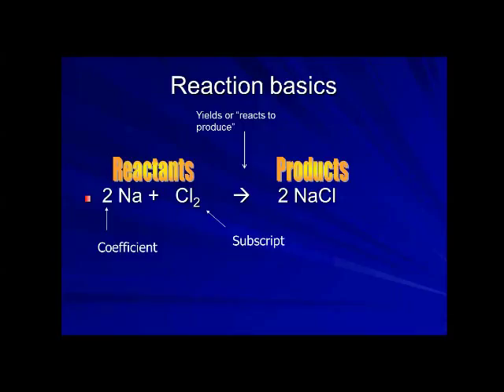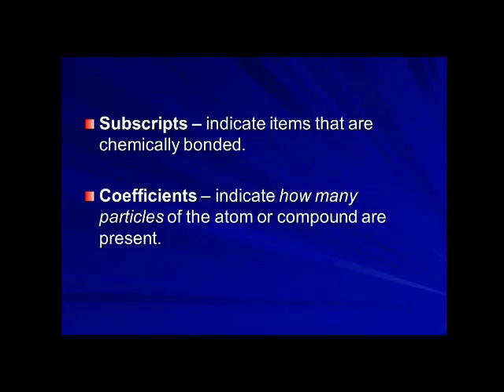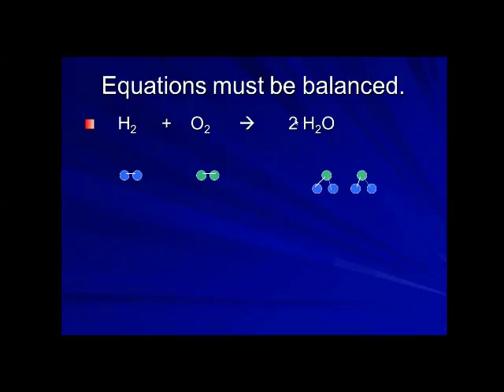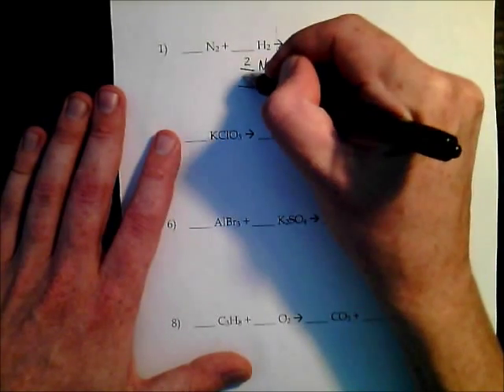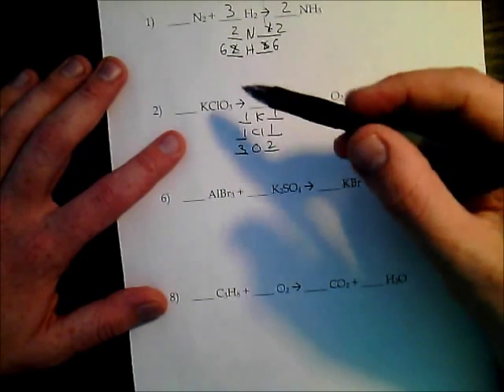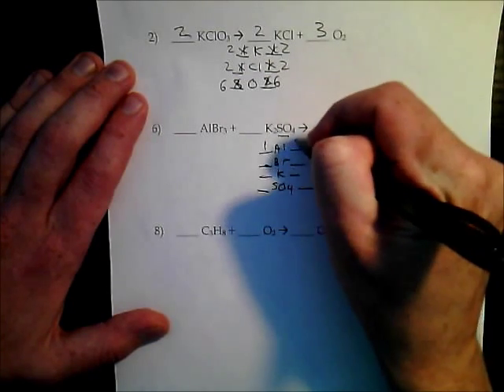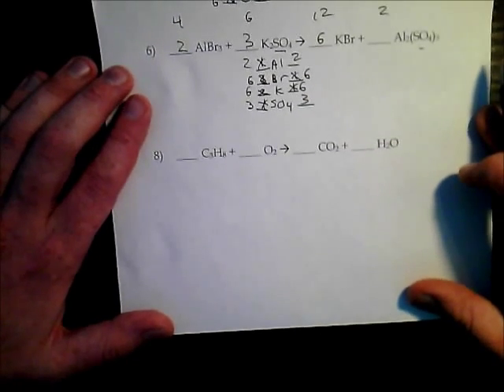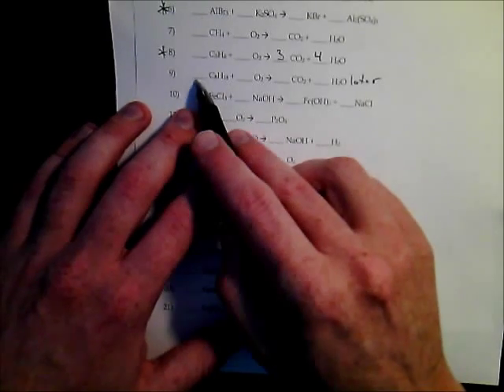Intro to reactions and reaction balancing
This video explains the basics of interpreting a chemical reaction and explains reaction balancing